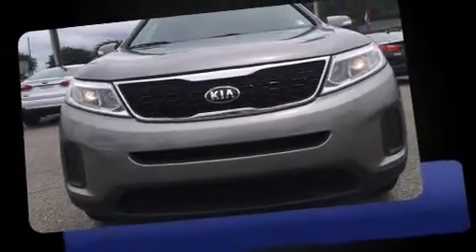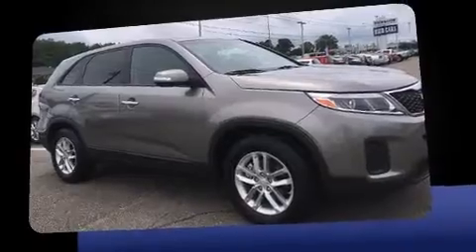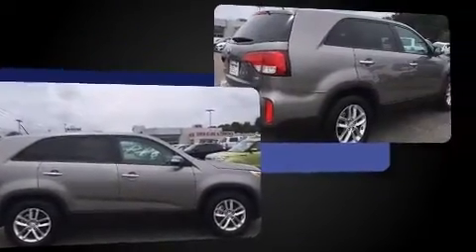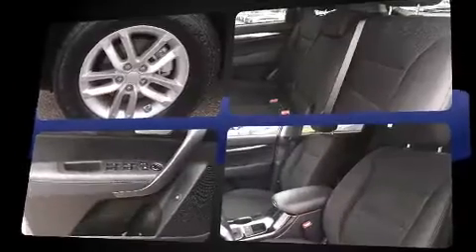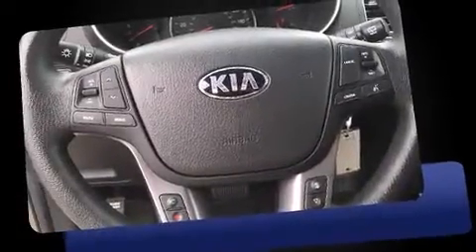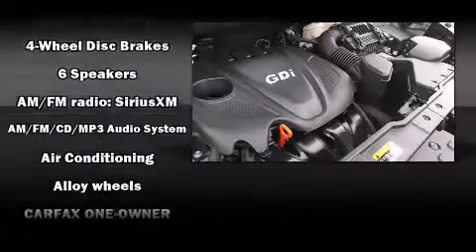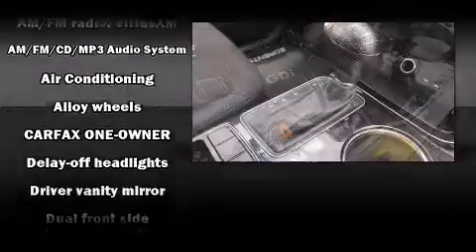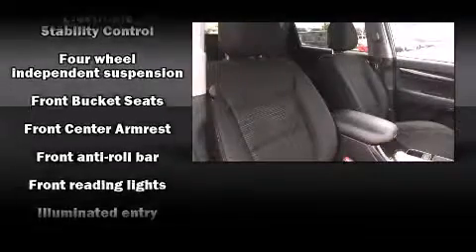2015 Kia Sorento LX in Montgomery, AL 36117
Brewbaker Preowned
300 Eastern Blvd.

Take command of the road in the 2015 Kia Sorento. With fewer than 35,000 miles on the odometer, this 4 door sport utility vehicle prioritizes comfort, safety and convenience. Smooth gearshifts are achieved thanks to the efficient 4 cylinder engine, and for added security, dynamic Stability Control supplements the drivetrain. Kia prioritized practicality, efficiency, and style by including: a trip computer, air conditioning, tilt and telescoping steering wheel, power windows, remote keyless entry, rear wipers, and a split folding rear seat. Premium sound drives 6 speakers, providing you and your passengers a sensational audio experience. With side curtain airbags supplementing the rest of the safety network, you can be assured that you and your passengers will experience top-tier protection. It also arrives with a Carfax history report, providing you peace of mind with detailed information. We know that you have high expectations, and we enjoy the challenge of meeting and exceeding them! Stop by our dealership or give us a call for more information.